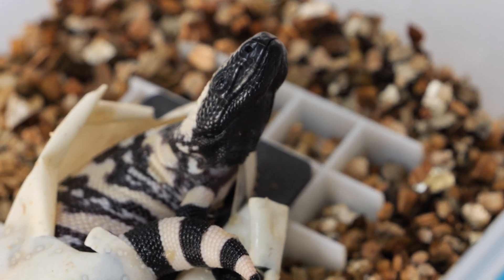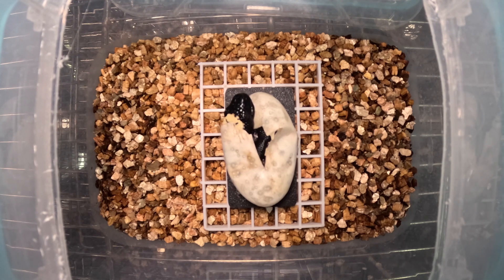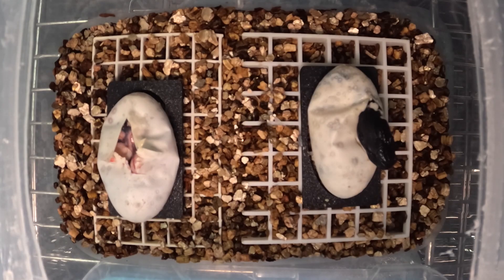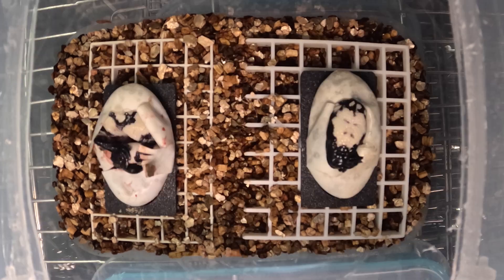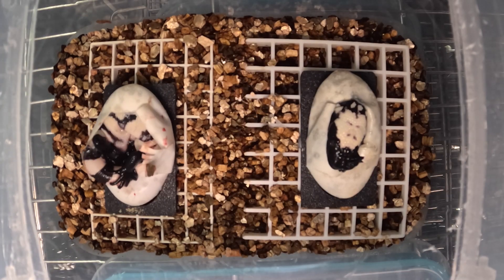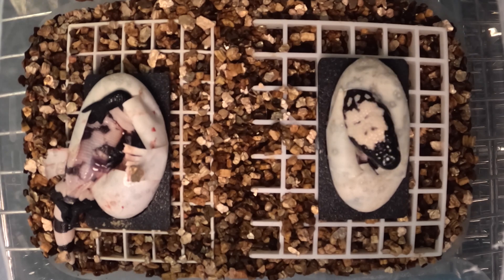Venomous Gila monsters born at Melbourne Zoo hold key ingredient for Ozempic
Gila monsters are venomous reptiles that dwell in deserts. However, their saliva holds a compound called exendin-4, which is a key ingredient in the weight loss and diabetes medicine Ozempic. Exendin-4 mimics “a natural human hormone involved in regulating blood sugar and insulin levels.”